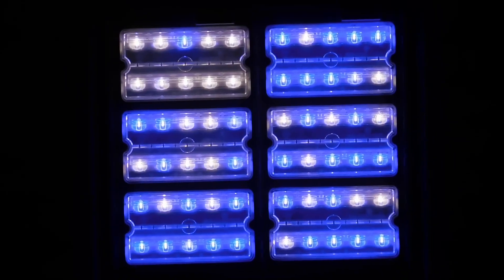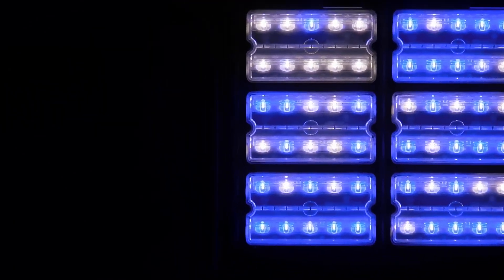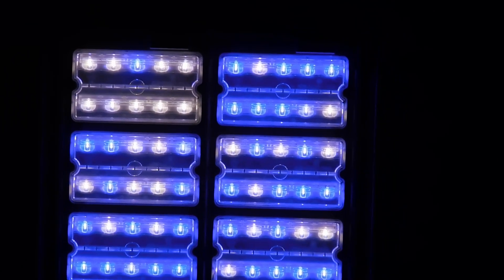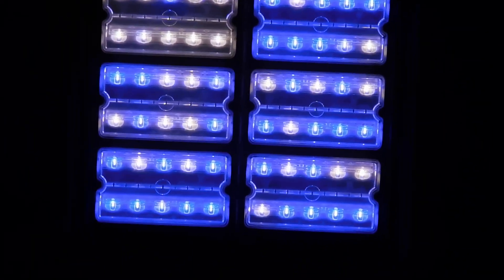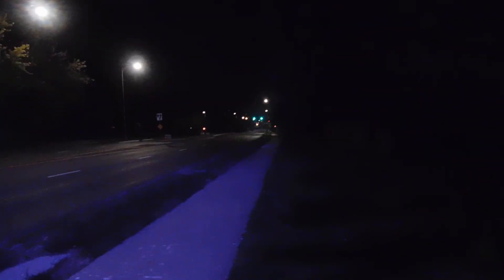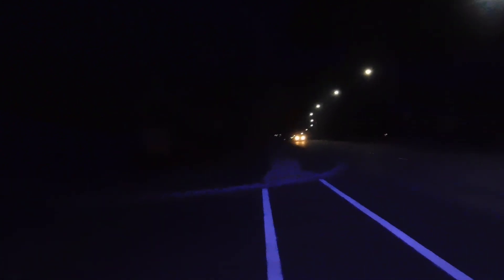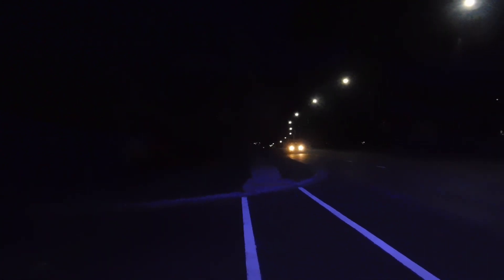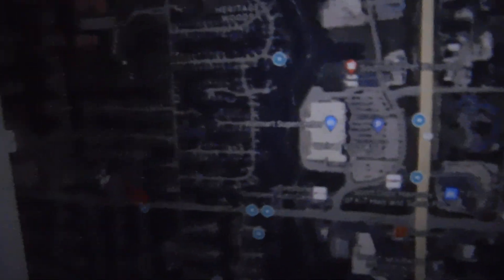Hunting for purple streetlights in Kansas City video 180 Exhibit A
0:01 Purple streetlight panels are seen on Santa Fe St at Normandy St on a streetlight pole (near 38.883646,-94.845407)
2:08 Map is seen.
I don't think that YouTube was very shy about showing the street signs, which is not very visible anyway, although the shading on the sign, might indicate a purple streetlight that is superior to the sign instead of a cop car blue light flash, but the purpose of this streetlight at this intersection might not be very obvious at first anyway, but if these are airstrike targeting cues for a windblown weapon against evacuation routes or pro-evacuation routes, this could still serve a purpose under some conditions I think.  There is a trail north of this area, if for some reason wind did not carry for other instances west of that area, but I don't know.  Which were first?  I don't know for sure, but it still is directly on Santa Fe St and is visible people on Santa Fe St at that location.  For someone taking Overlook street at least, they might never see anything there either and think nothing of it for something on a decameter scale.

BTW, these LED panels might have tendencies for ODDs or EVENs again, and may not be the same of the two on different subpanels.